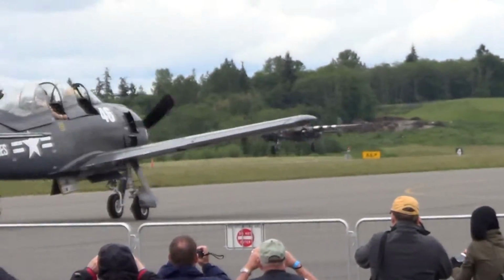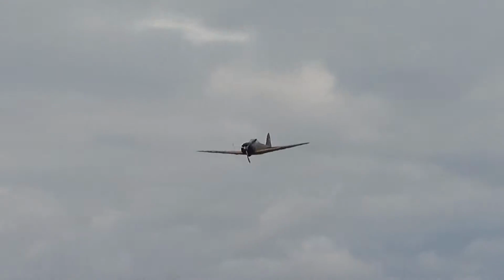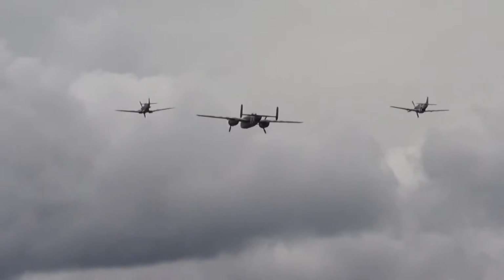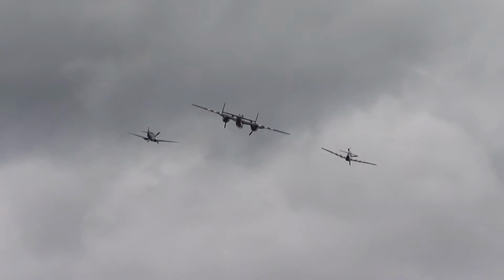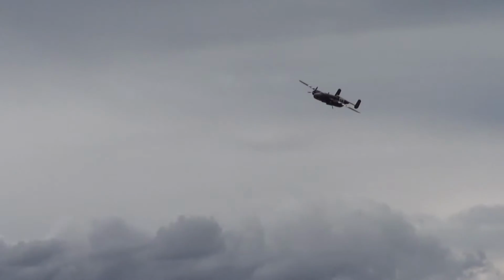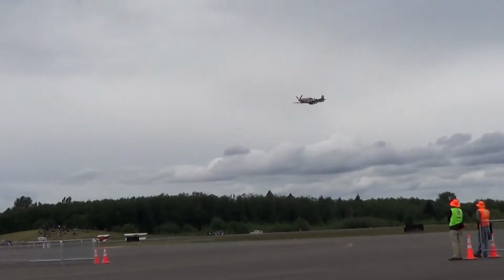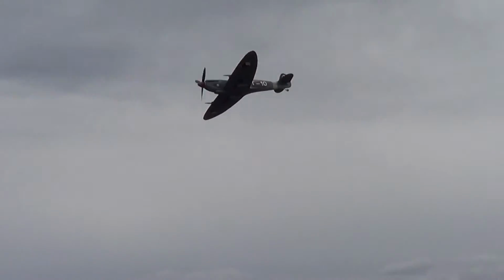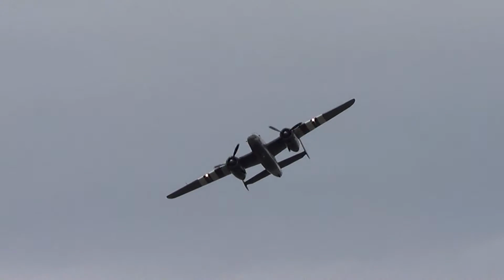Paine Field Aviation Day 2013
Various clips taken during the day.